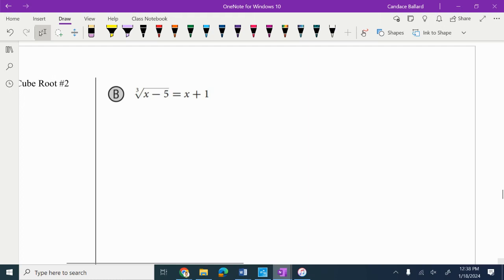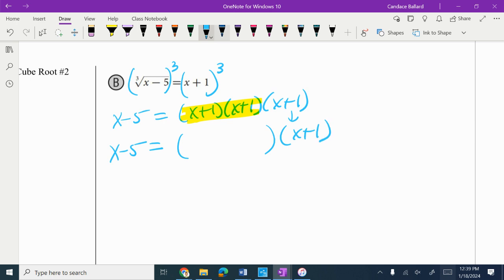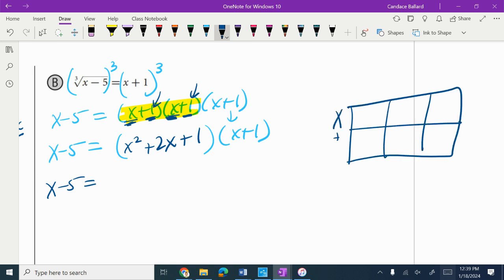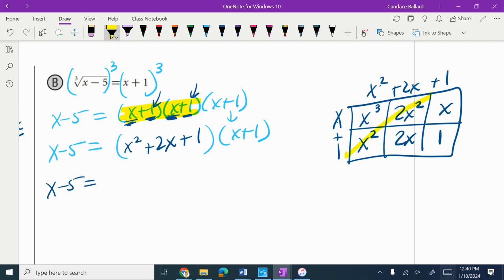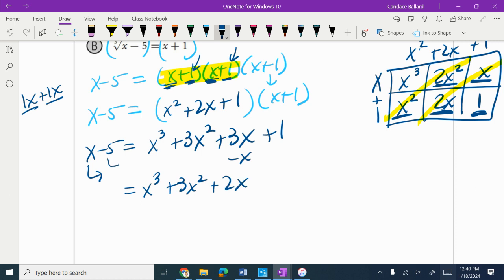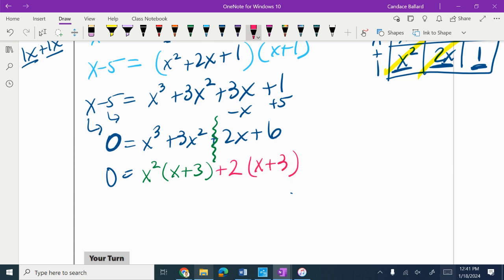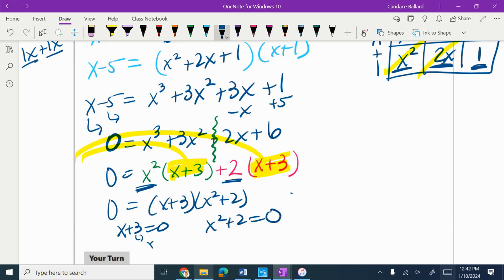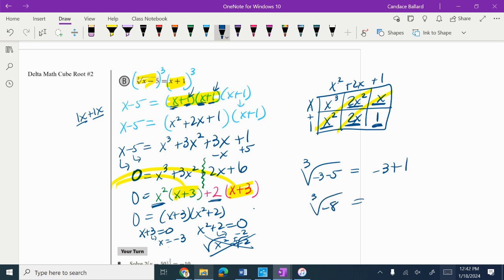A2T Topic 5.7 Explain 2 Example 2B